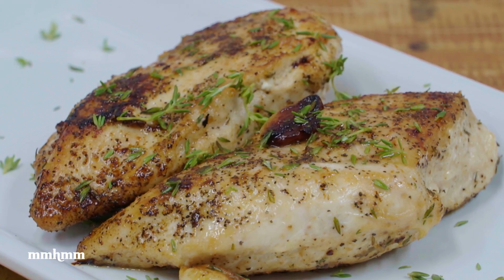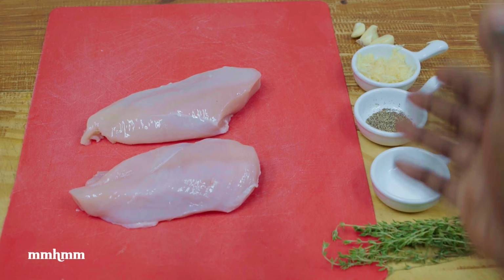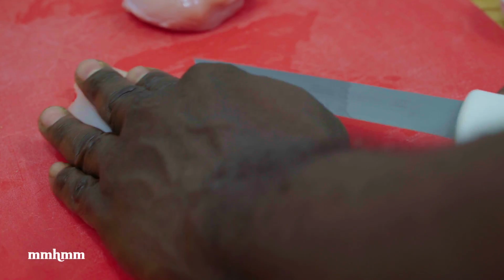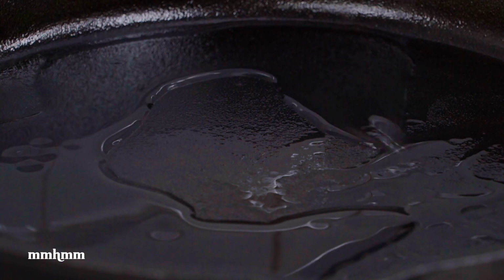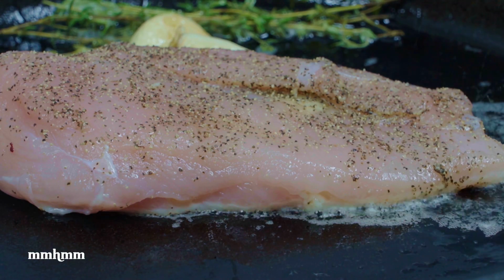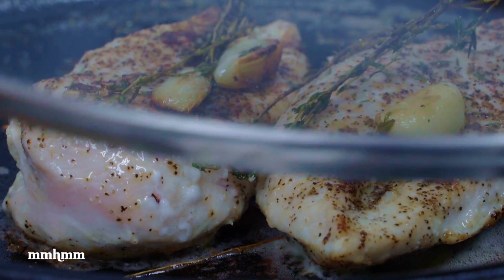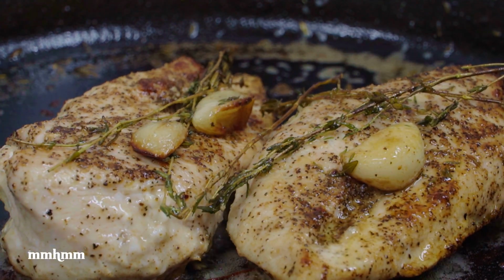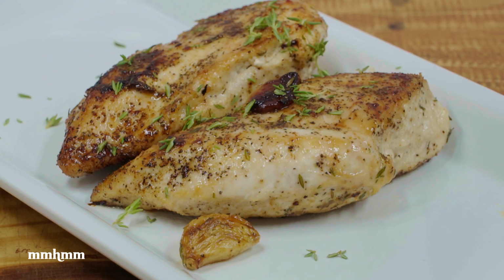Pan Seared Chicken Breast | Mmhmm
Who says you have to marinate meat in seasoning for hours to achieve great flavor? Pan searing is a great cooking method for getting flavorful meat dishes without hours of pre-seasoning. The pan searing method uses high heat to form a crust on the surface of the meat that seals in the combined flavors of the dish.

With four simple ingredients we can achieve delicious and succulent chicken breasts.